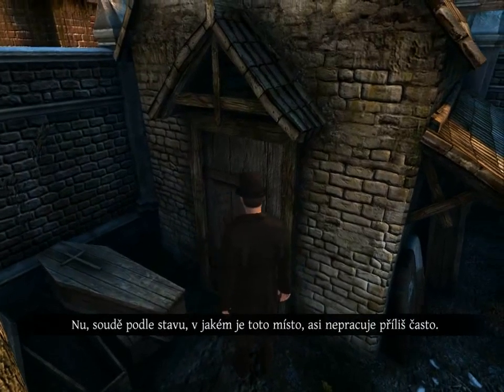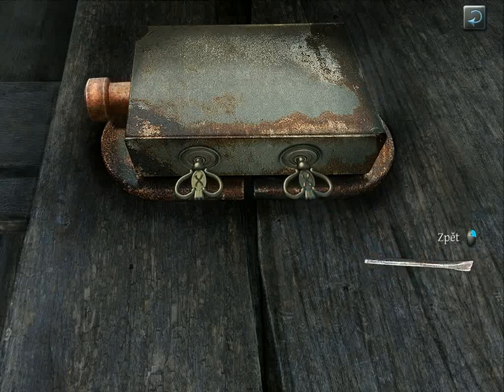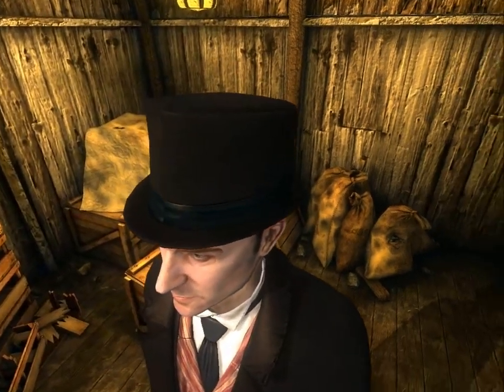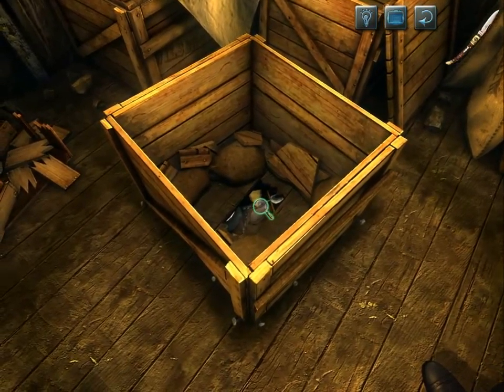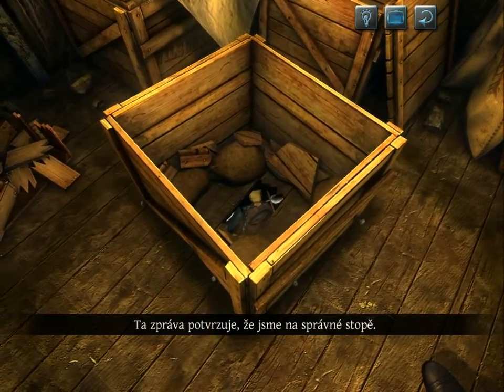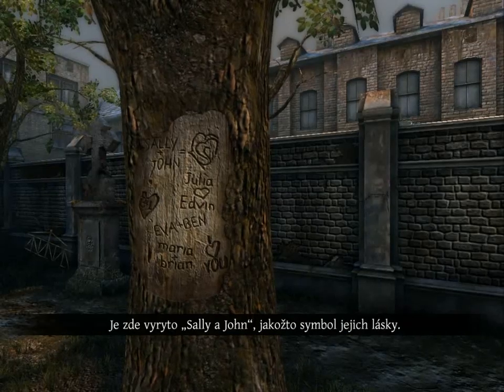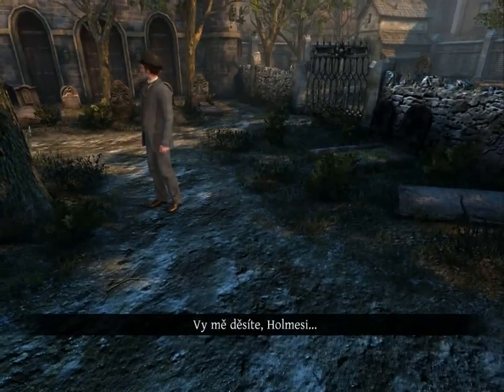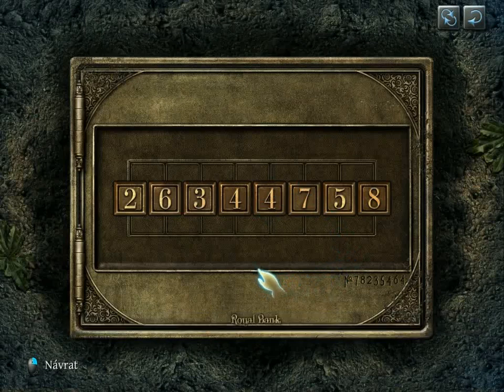The Testament of Sherlock Holmes Part 30 Whitechapel HřbitovCemetery